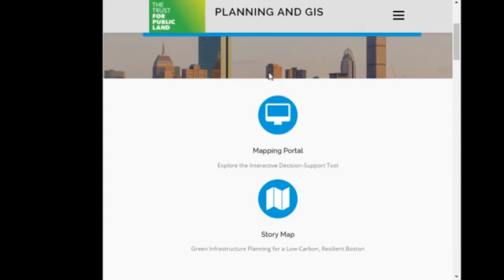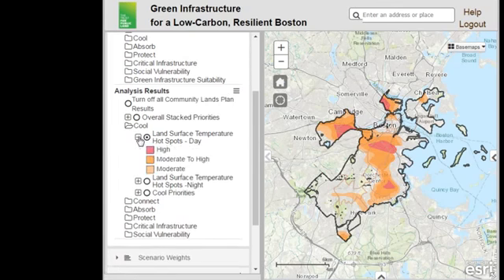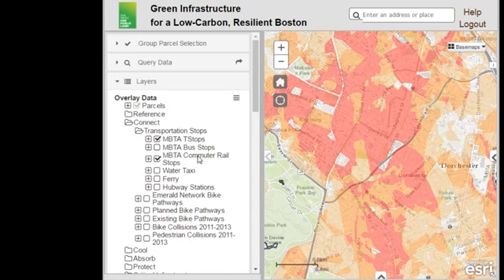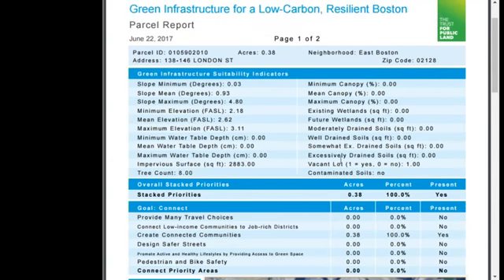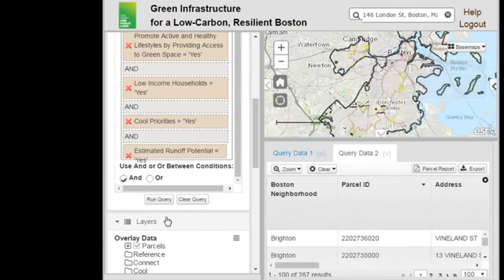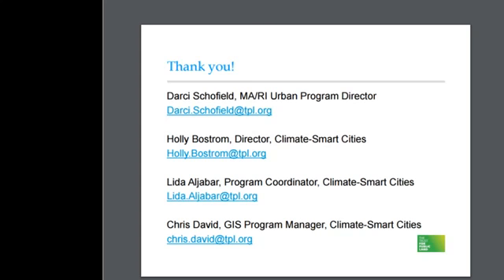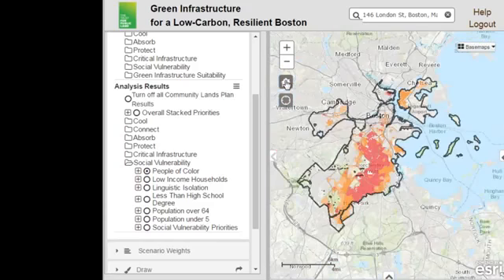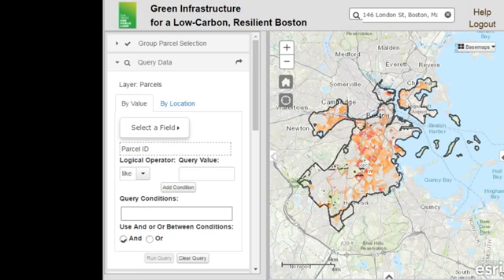Climate Smart Cities Visualization Tool Webinar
Original streaming date 06/22/17

Greenovate Boston and The Trust for Public Land teamed up to host a training webinar on the Climate-Smart Boston decision support tool.

During this video viewers will understand the process behind the creation of this tool, become familiar with how it can be used, and practice visualizing different scenarios.